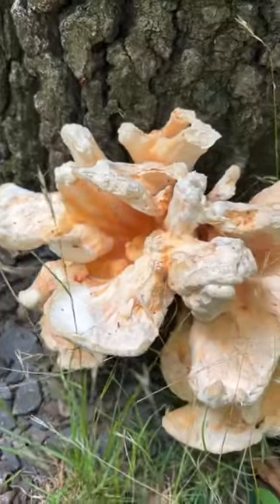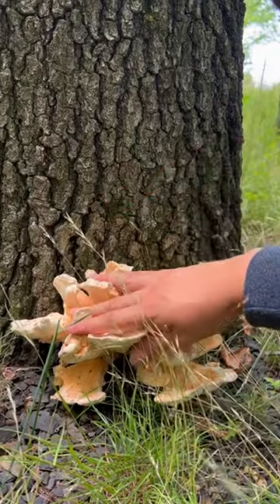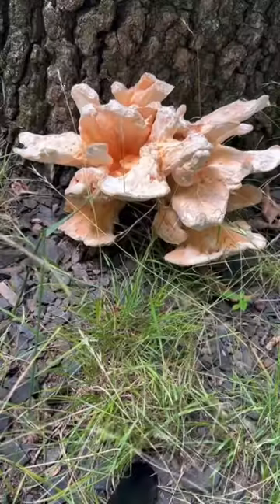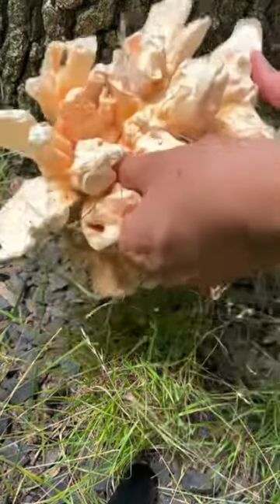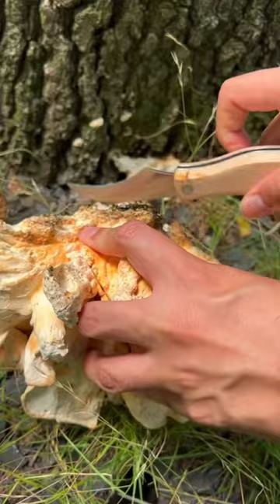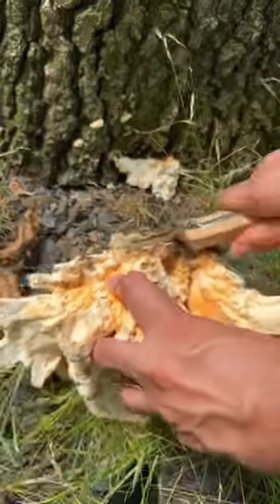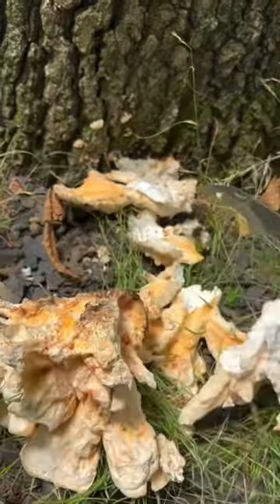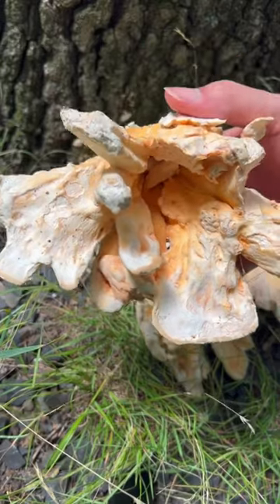Foraging chicken of the woods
Isaias Hernandez is an Environmental Educator and creator of QueerBrownVegan where he creates introductory forms of environmentalism through colorful graphics, illustrations, and videos. He seeks to provide a safe space for like-minded environmentalists to advance the discourse around the climate crisis.